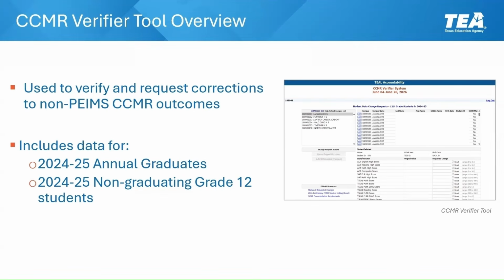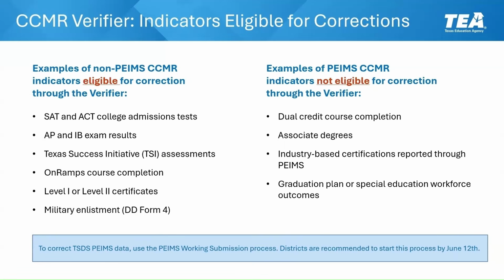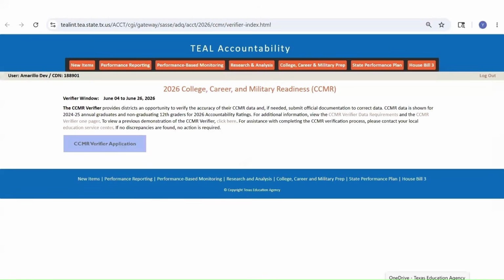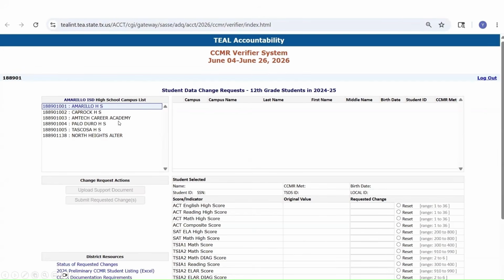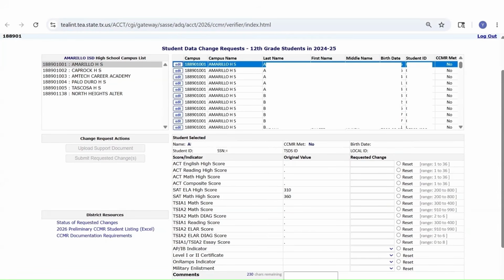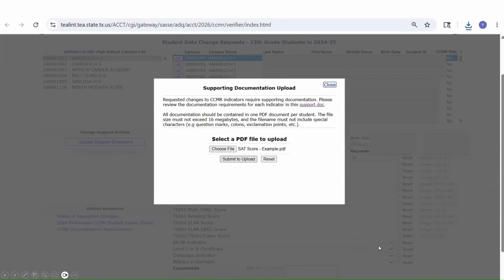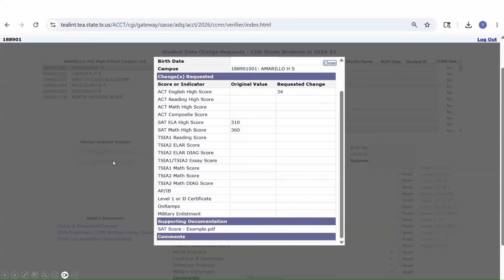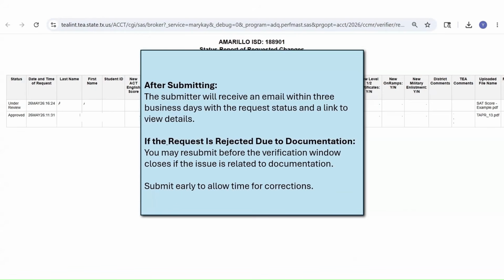Accountability Tools: Using the College, Career, and Military Readiness (CCMR) Verifier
The 2026 College, Career, and Military Readiness (CCMR) Verifier is a Texas Education Agency tool that allows districts to review, verify, and request corrections to non-PEIMS CCMR Data used in accountability ratings.
This video provides a step-by-step overview of how to use the CCMR Verifier to review student data, submit change requests with supporting documentation, and track the status of requests.

The CCMR Verifier tool is available only through the Texas Education Agency Login (TEAL).

To correct TSDS PEIMS data, use the PEIMS Working Submission process:
To ensure submissions are processed in time for 2026 accountability ratings, please submit Working Submissions by June 12, 2026.